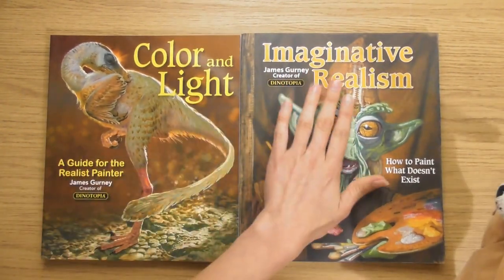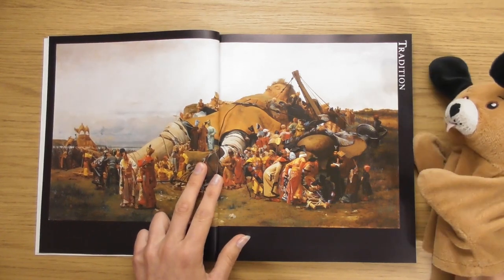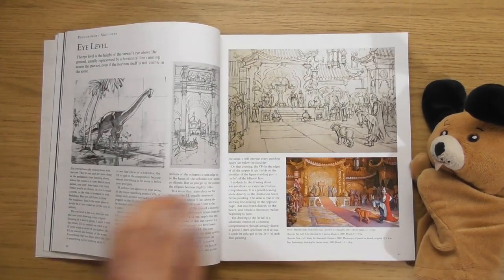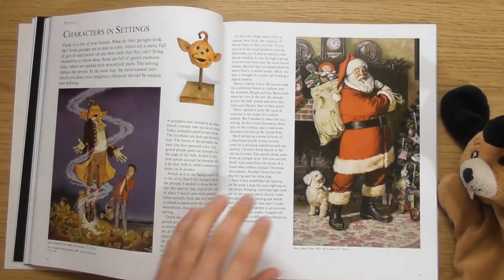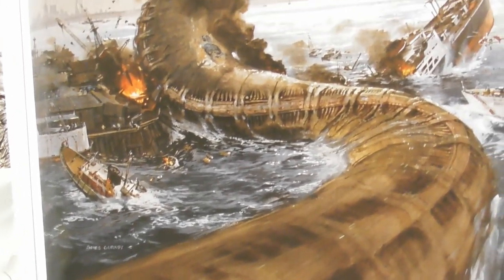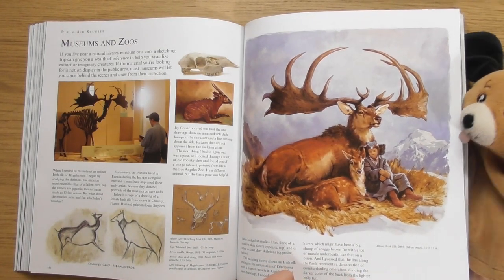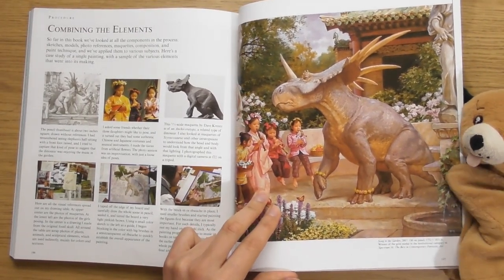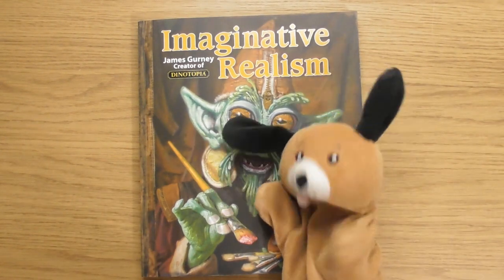Imaginative Realism • A James Gurney Art Book Click Look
This Art Book, Imaginative Realism by James Gurney, has been sat on my book shelf for years looking pretty, but today, lilDENNiS and I opened her up to see what's inside :)

Turns out ... she's bloody beautiful on the inside too.

There's so much wisdom is in this one, and tons and tons of sexy inspirational Art, espeically love the Dinosaur art and sketches from Dinotopia, and the Creativity in the Vehicles; James Gurney really is an incredible artist.

Hope you enjoy this one as much as I do :)

If you have any thoughts about this Art Book, please share them in the comments.

• LINKS •
James Gurney